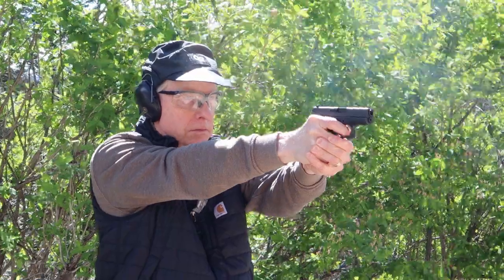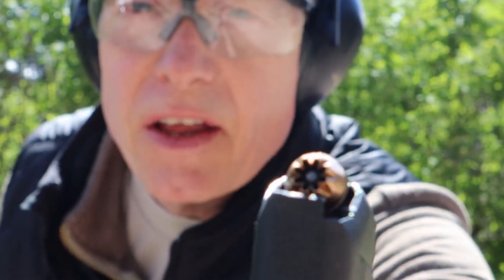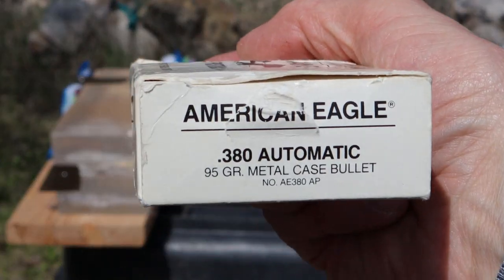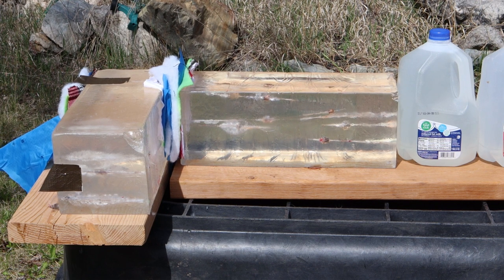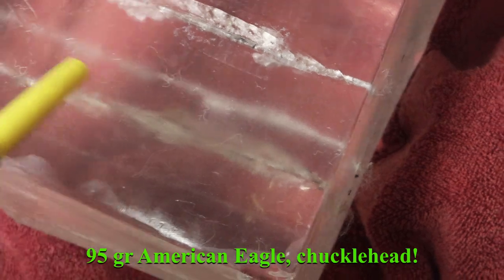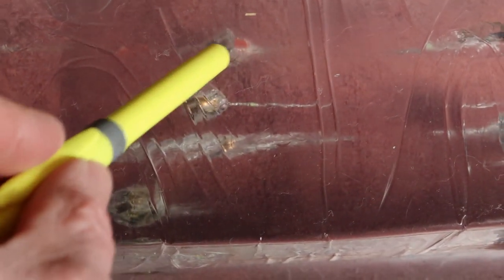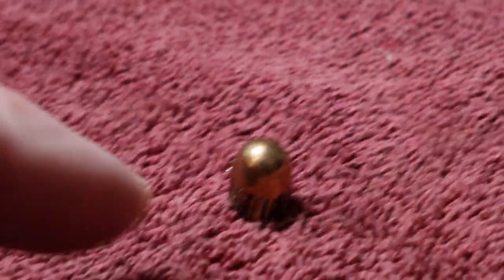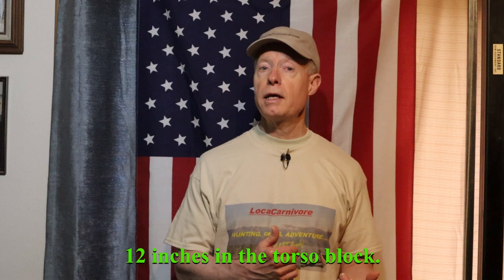Is .380 FMJ Better Than Hollow Points?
Is .380 FMJ better than hollow points? If you carry a .380 for self defense, especially in winter, you need to watch our exclusive gel test. It just may be better than you think.

For more great content and LocaCarnivore merchandise, please visit our

"Frost Giant" gel test rig deep dive. How we fixed the BIG PROBLEM with FBI gel test protocols

At time of publication, LocaCarnivore had no commercial interests in any products or brands mentioned in this video.

No firearms, ammunition, or firearms accessories are offered for sale in this video, nor are there any links to any firearms sellers or third party dealers.

Always obtain firearms training from a qualified instructor.

*Conditions apply